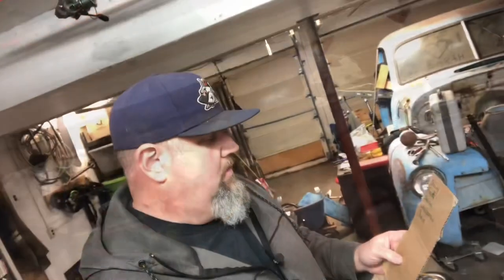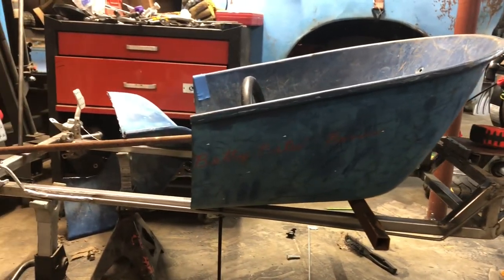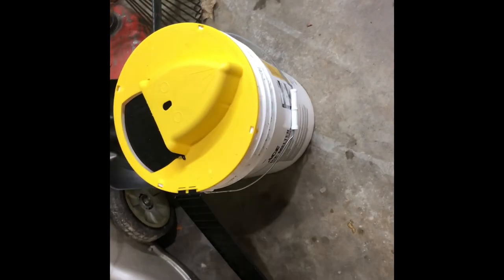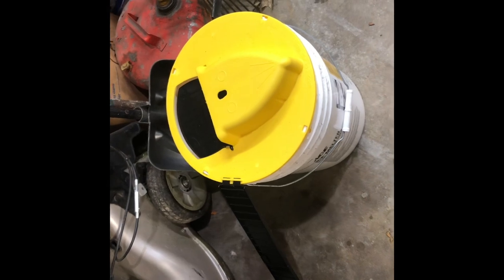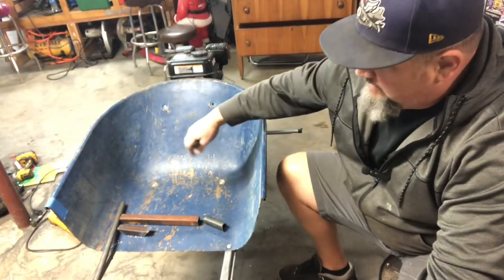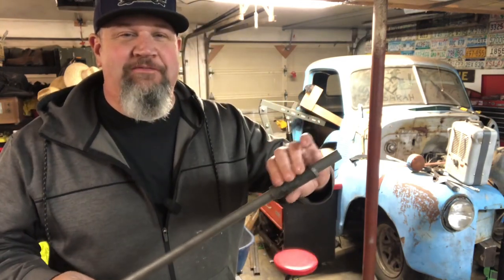Mice invade the shop. Will we finish the Go Kart ?